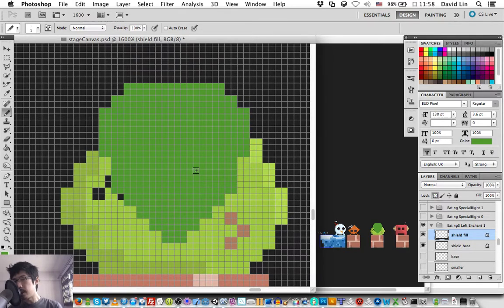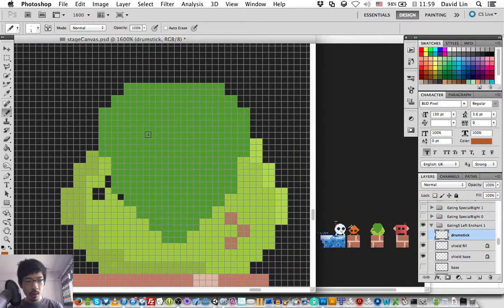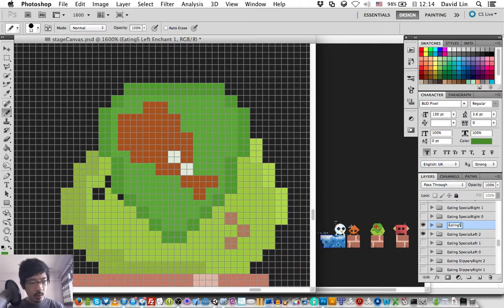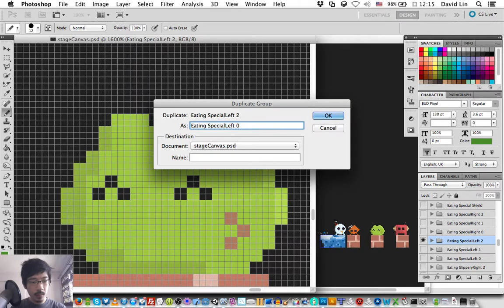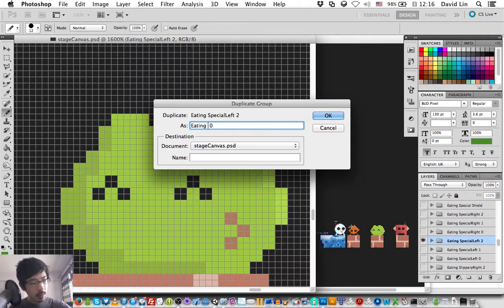Starsss - Pixel Art-ing The 4th! Part 4/5